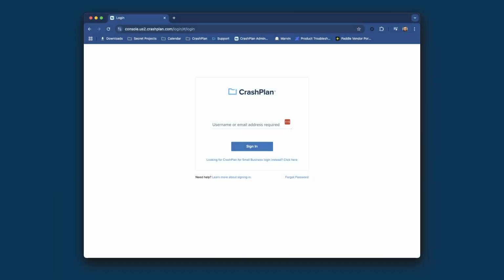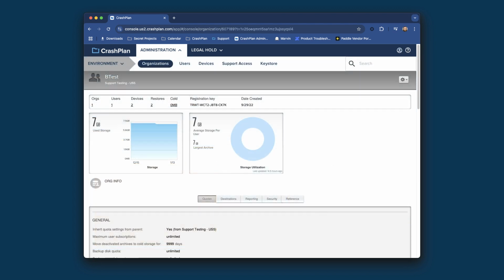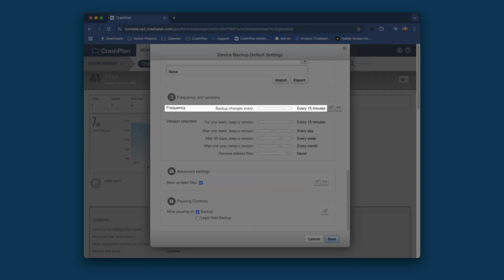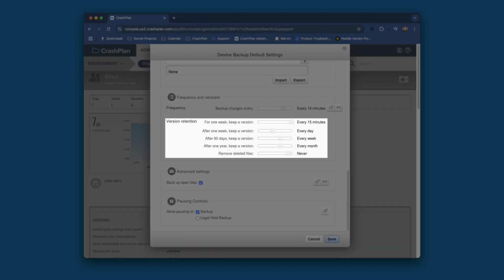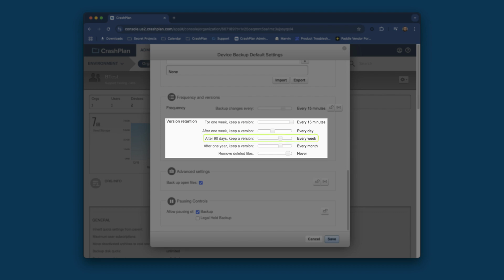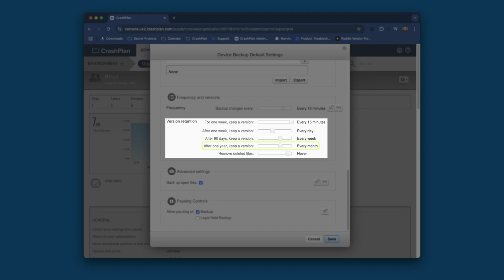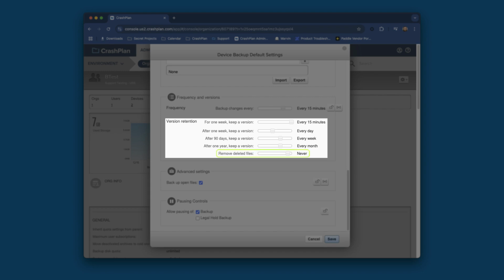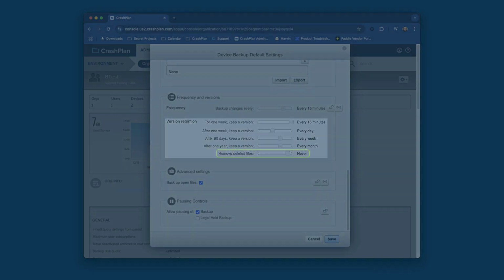Understanding Frequency and Versioning Settings in CrashPlan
In this how-to support video, learn about CrashPlan's frequency and version settings, which control how your files are backed up and stored. These frequency and version settings, though very useful, can be difficult to understand.

For more information about frequency and versioning, or step-by-step instructions,